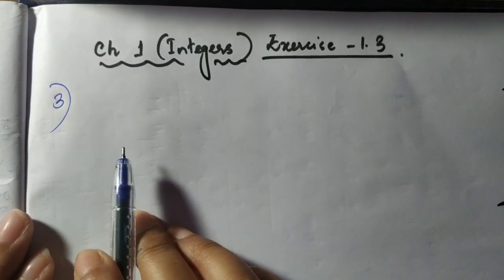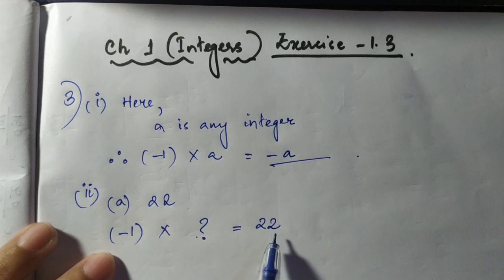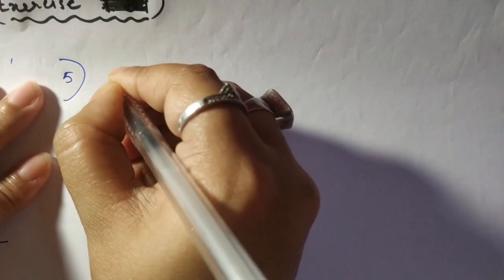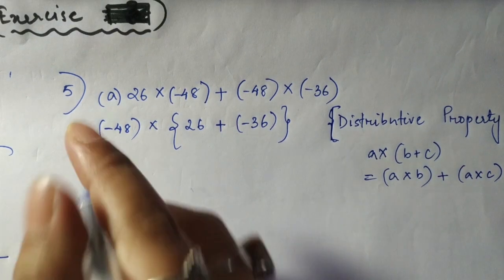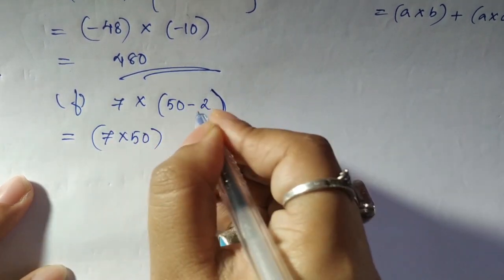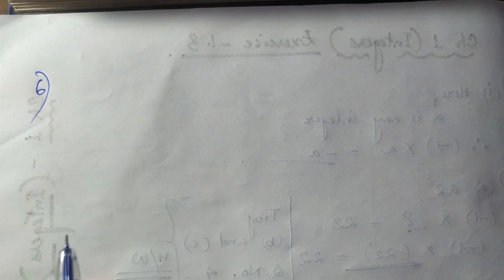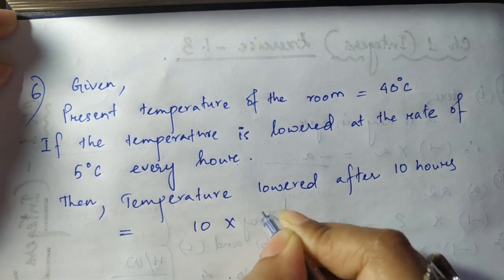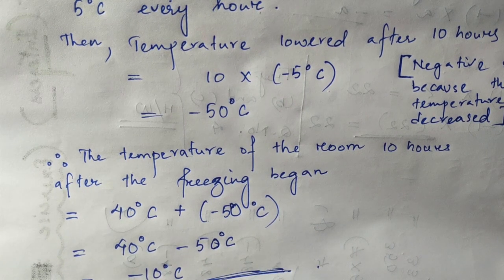class 7 mathematics_day 6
CH 1 INTEGERS (EXERCISE 1.3) PART 2.

HOPE IT'S HELPFUL.